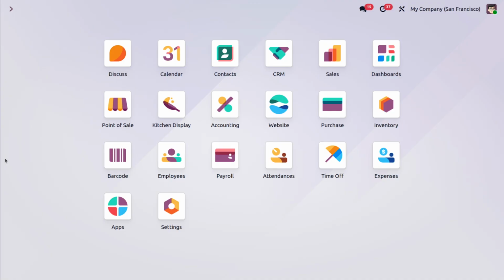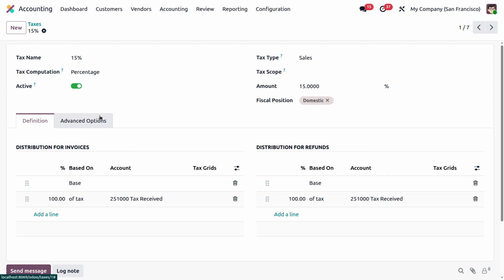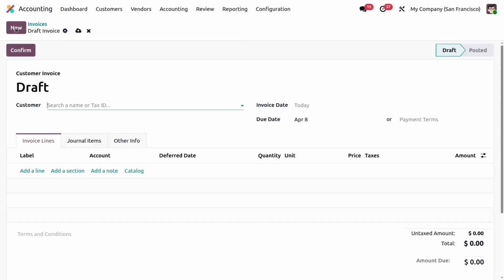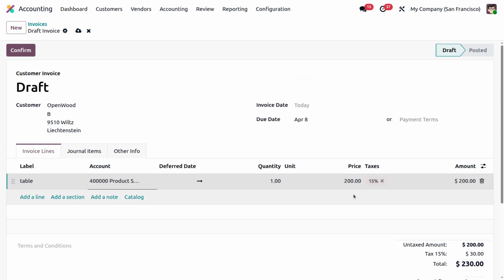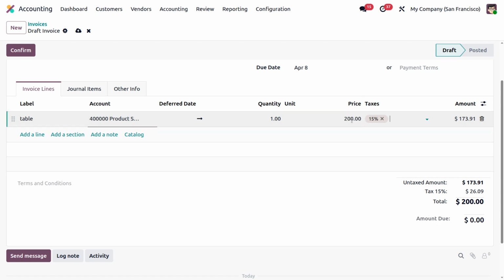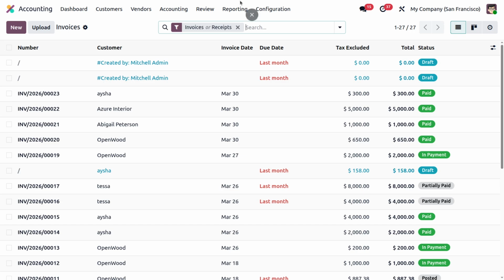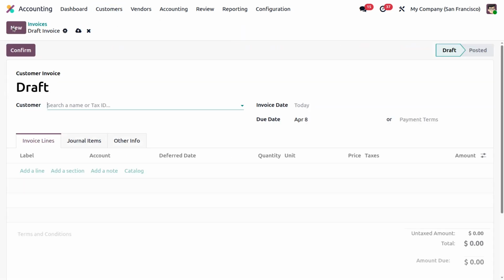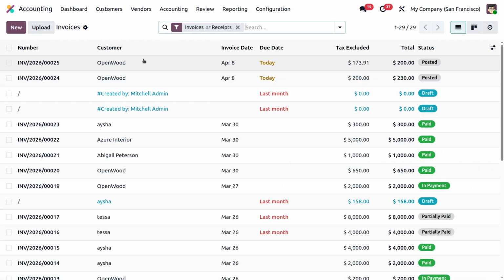Odoo 19 Tax Mistakes You Must Avoid | Included vs Excluded | Odoo 19 Functional Tutorials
Struggling with tax calculations in Odoo 19?

Many users make common mistakes when working with tax included vs tax excluded pricing, which can lead to incorrect invoices and financial reports.

In this video, we break down the difference between tax included and tax excluded in Odoo 19, and highlight the most common mistakes you must avoid while configuring taxes and creating invoices.

What You’ll Learn:
Difference between tax included and tax excluded
How Odoo calculates taxes in both cases
Common tax configuration mistakes
How to avoid wrong invoice totals
Best practices for accurate tax setup in Odoo 19